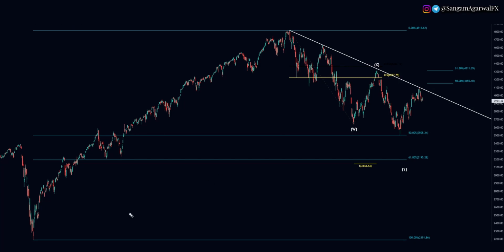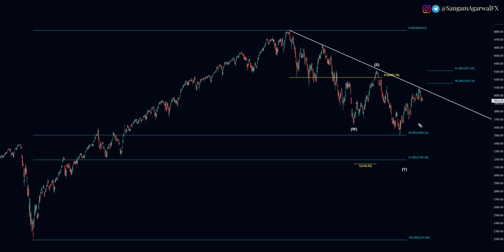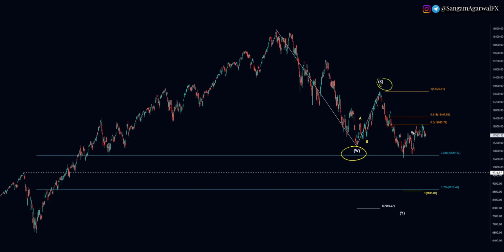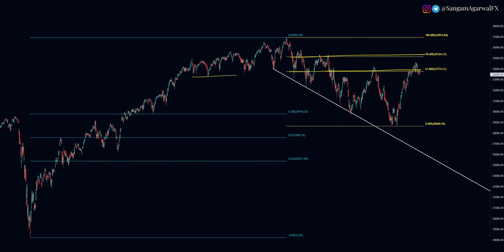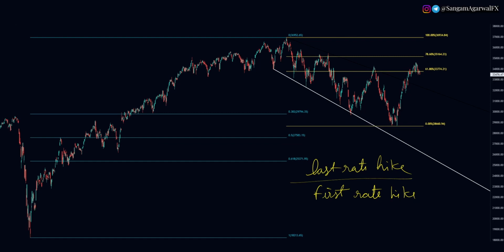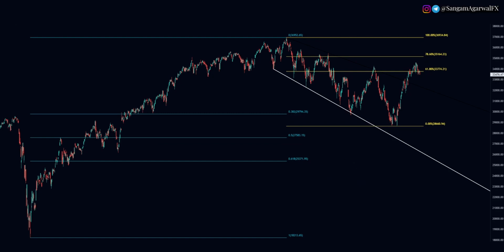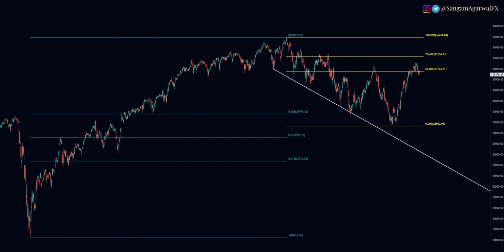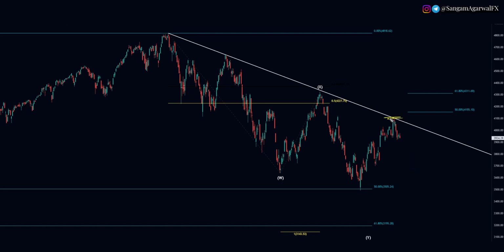SP500, NASDAQ, DJI technical analysis 12 to 16 December 2022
sp500 technical analysis on fomc rate hike
nasdaq, dji, bear market trading strategy
How to trade stocks in bear market ?
what will happen in  stocks after fed rate pause ?

what will happens to stock market in fed QT ?
stocks on fed 5% terminal rate
Elliott wave technical analysis of stock market
us economy 2022,
SangamAgarwal forex trading